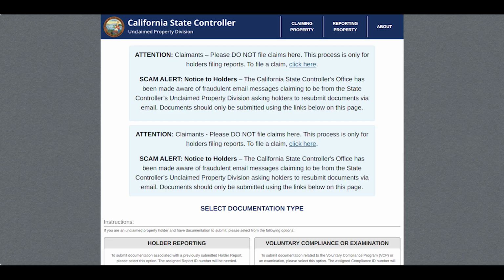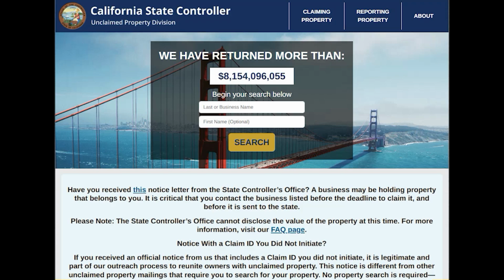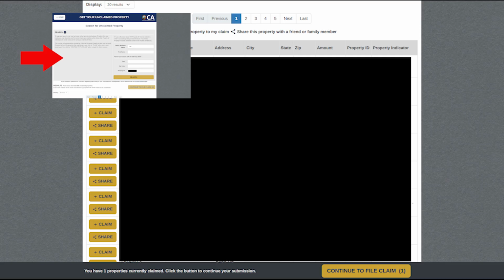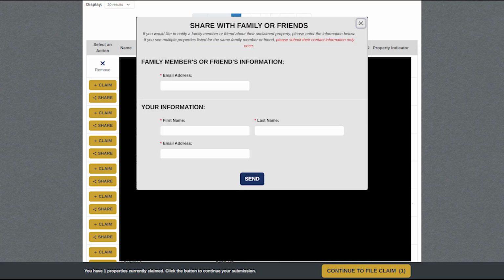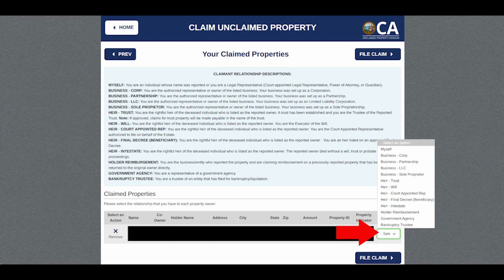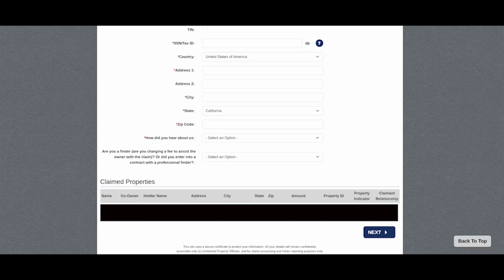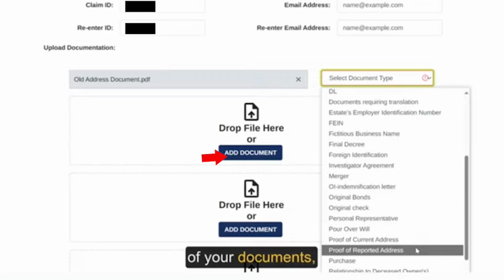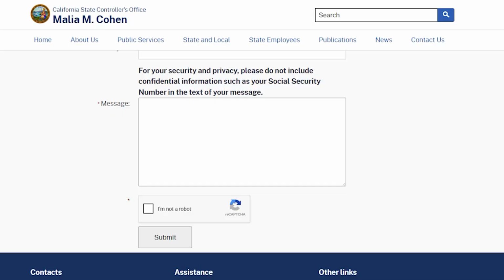CA Unclaimed Property - Are you missing out? - Tutorial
00:00:00 Start
00:00:05 Introduction
00:00:10 Scam Alerts
00:00:44 What is Unclaimed Property?
00:02:50 Tutorial Start
00:14:06 Uploading Files
00:16:23 -Controller's Center Contact Info